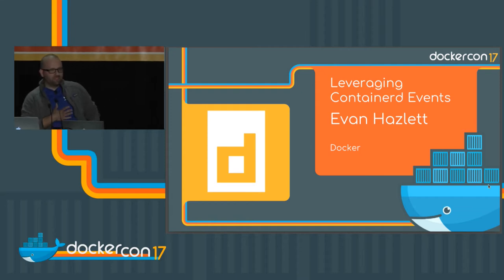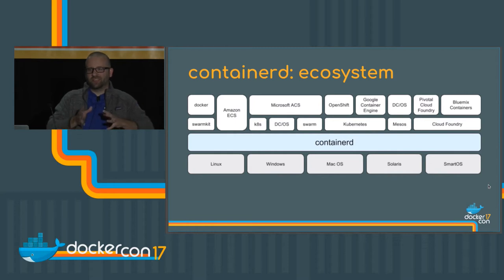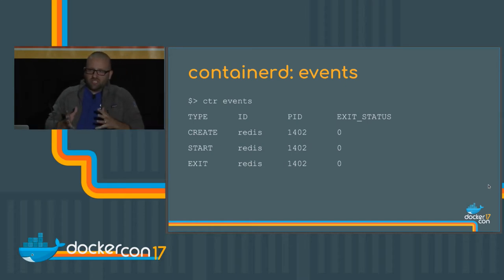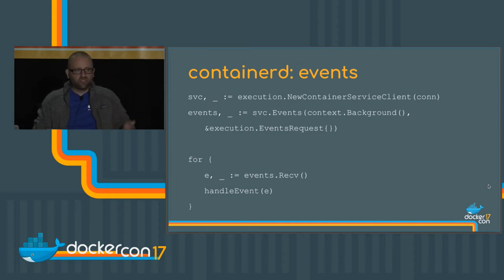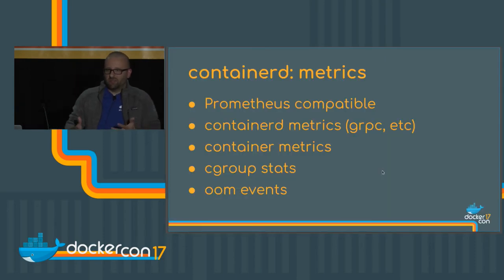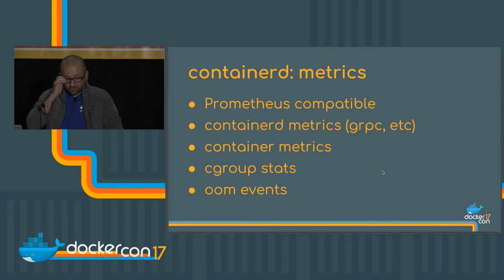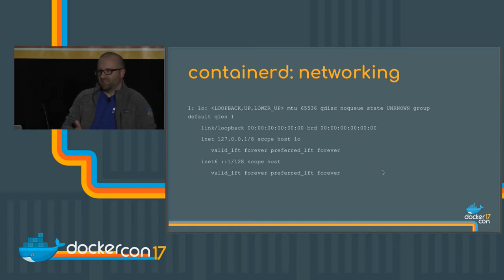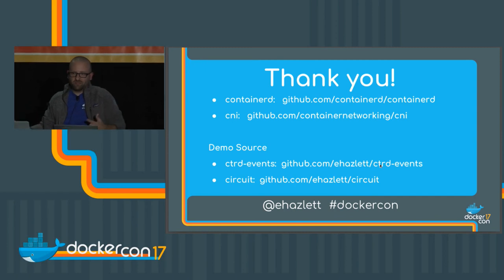Leveraging the Power of containerd Events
containerd provides the low-level functionality that enables the Docker Engine to run containers. containerd events provide a simple, yet powerful mechanism to integrate with virtually any other system with minimal effort. This talk will cover what containerd events are and how to use them for integration with systems ranging from monitoring and logging to container networking using CNI (Container Network Interface) plugins.